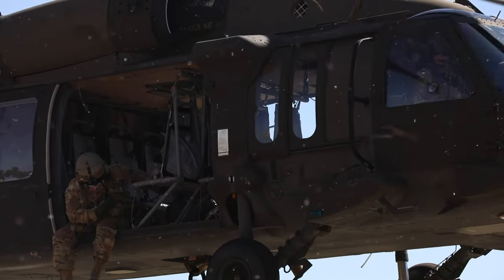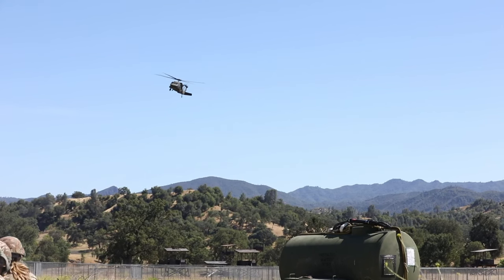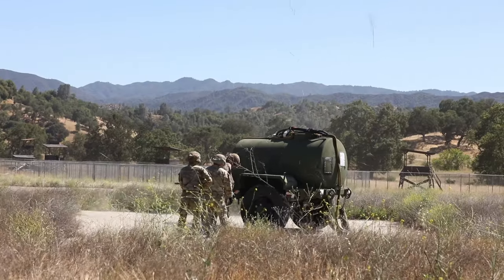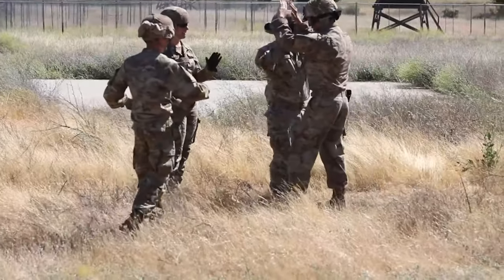M240 vs M249 vs M2A1 LIVE FIRE Range Showdown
Join us for an action-packed live fire show featuring the M240, M249, and M2A1 at the gun range! Watch as these powerful weapons are put to the test in a display of precision and firepower. Don't miss out on this thrilling experience of military-grade weapons in action.

Get ready for the ultimate machine gun shootout as we compare the M240, M249, and M2A1 in a live fire range battle. Watch as these powerful weapons go head-to-head to see which one comes out on top. Who will reign supreme in this epic showdown? Tune in to find out!

M240/M249 Range B-Roll
FORT HUNTER LIGGETT, CALIFORNIA, UNITED STATES
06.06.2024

U.S. Army Reserve Soldiers from the 211th Regional Support Group qualify on the M240/M249 machine guns as part of CSTX 24-01 at Fort Hunter Liggett, California, on June 6, 2024. The CSTX trains and prepares capable and combat-ready Army Reserve units to deploy in support of the Army and joint partners worldwide. (U.S. Army Photo by SPC Nathaniel Delgado)

Film Credits: Video by Spc. Nathaniel Delgado
Exercise News Day